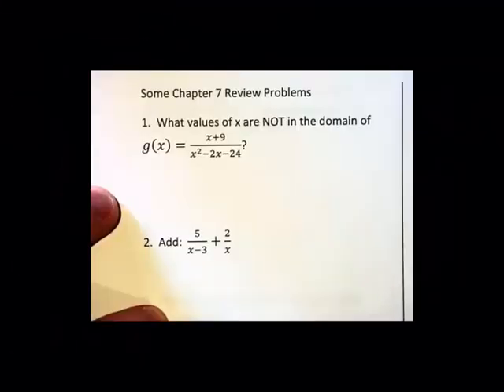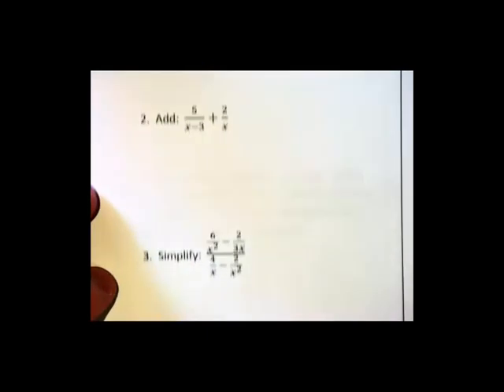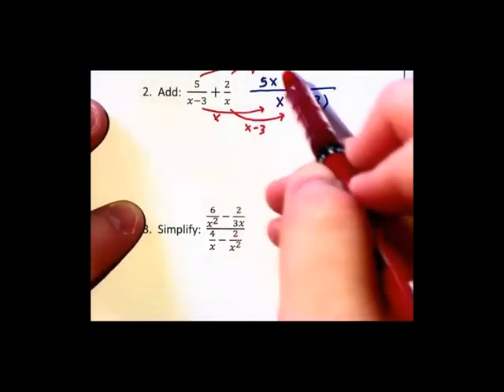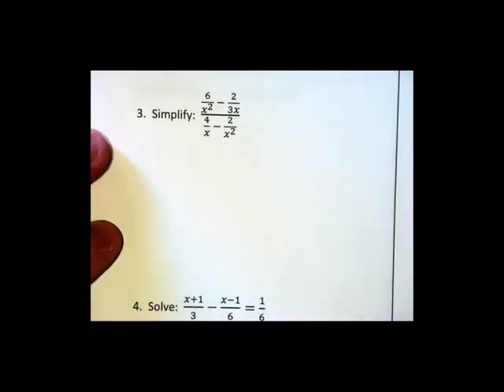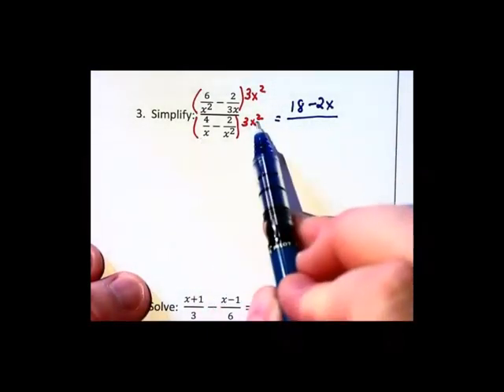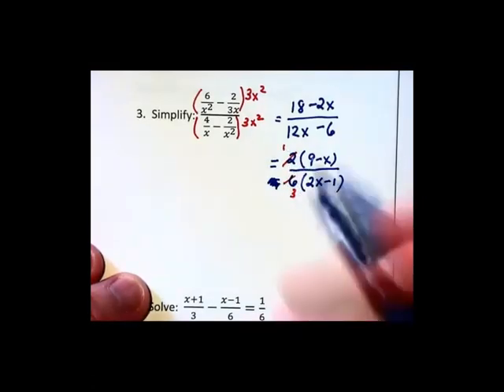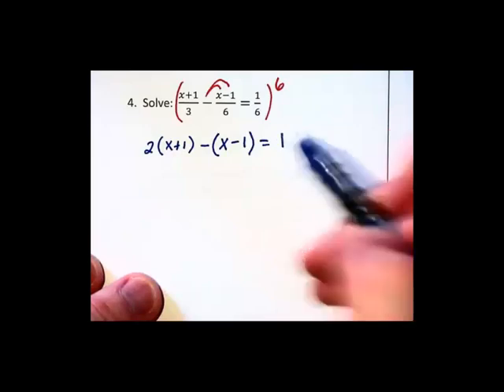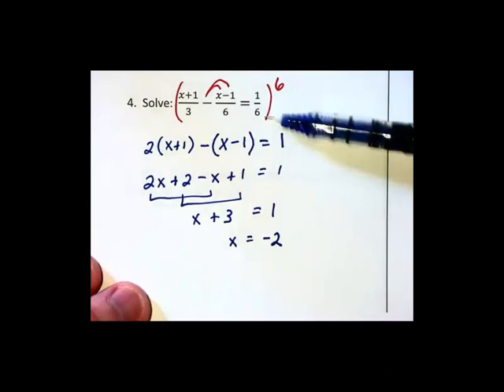7.Ra - Chapter 7 Review - Part 1